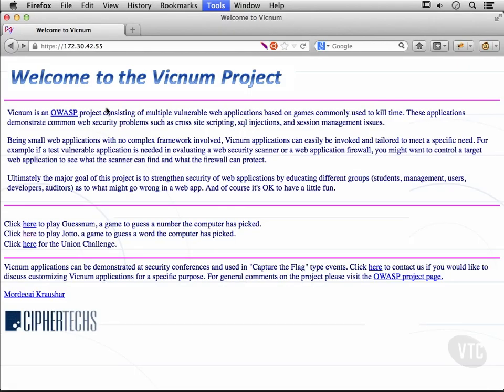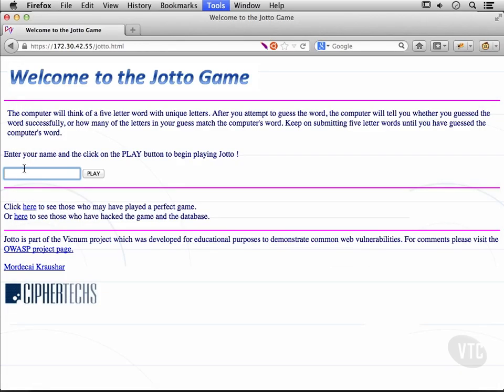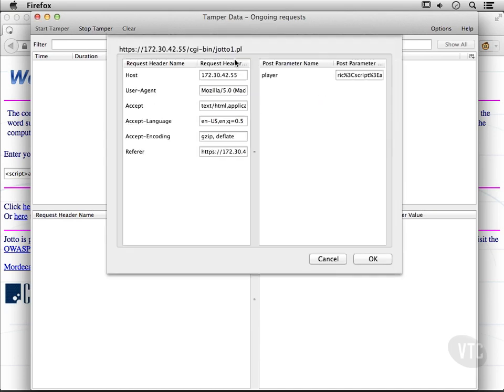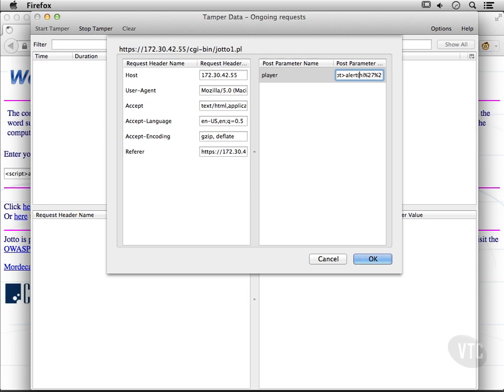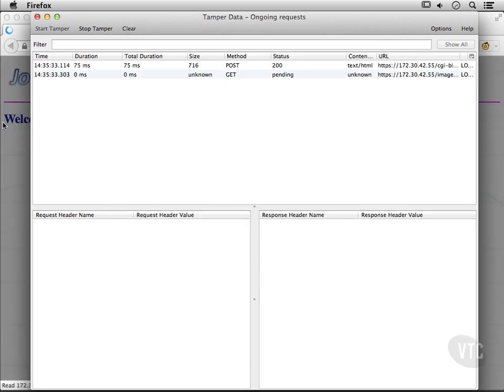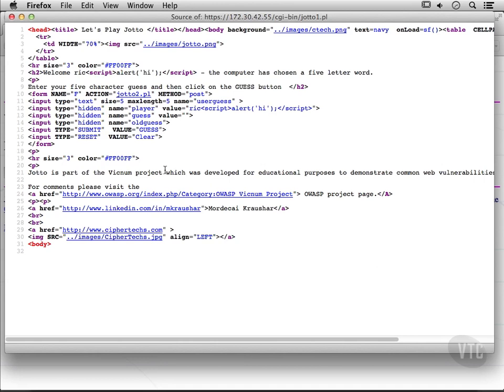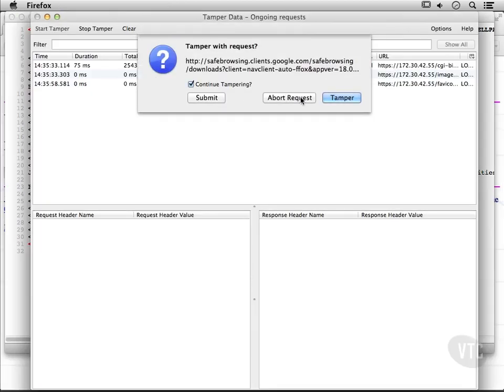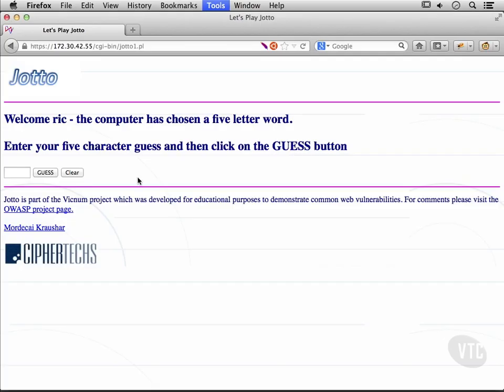Cross Site Scripting